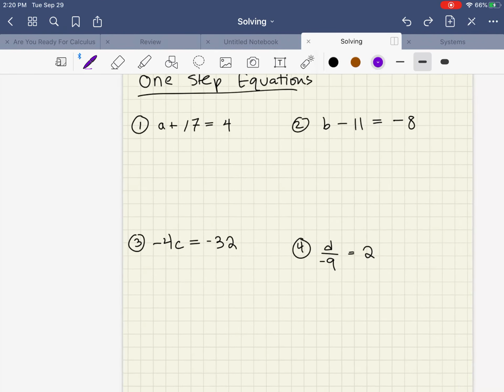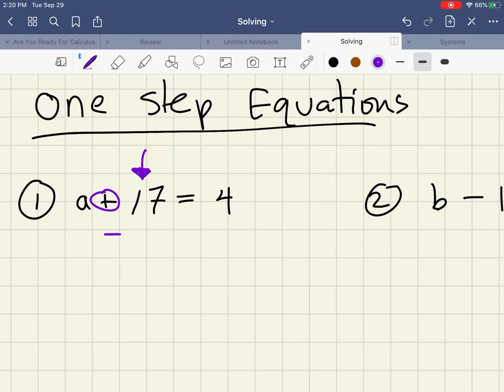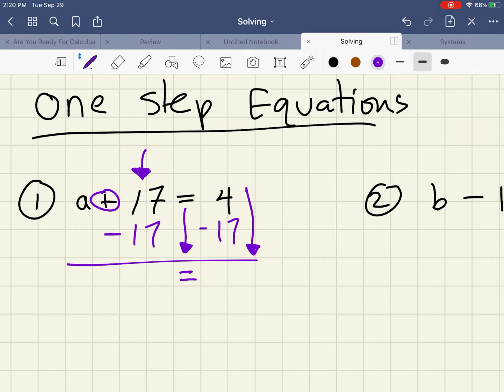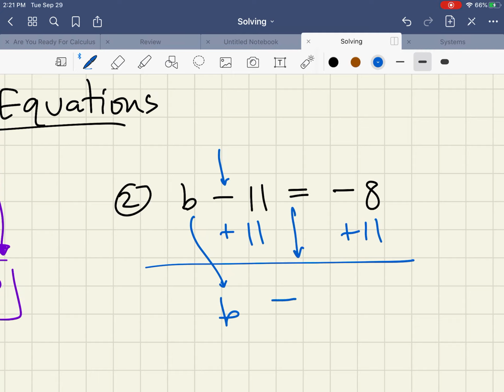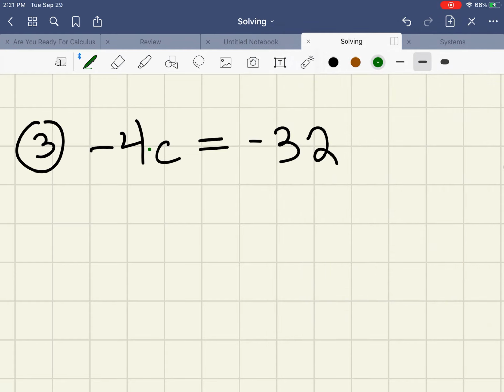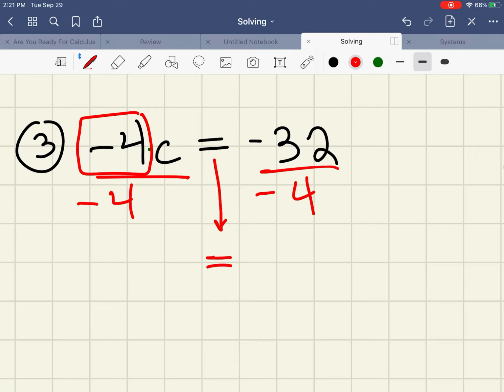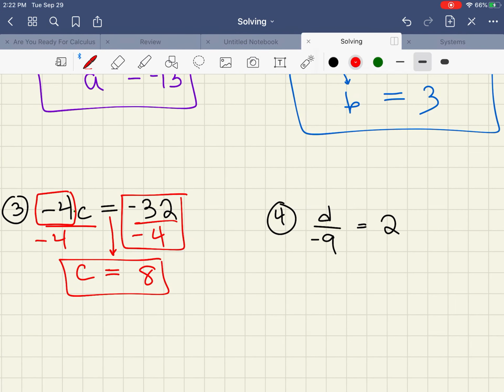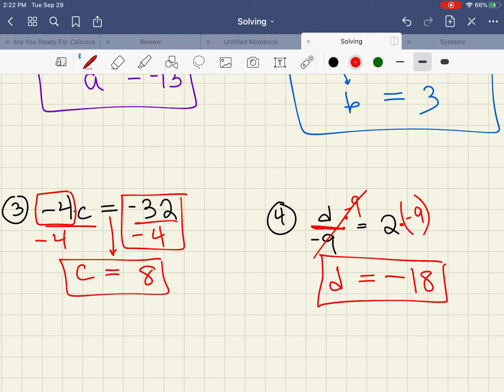Solving 1 step equations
A brief tutorial on solving 1 step one variable equations.